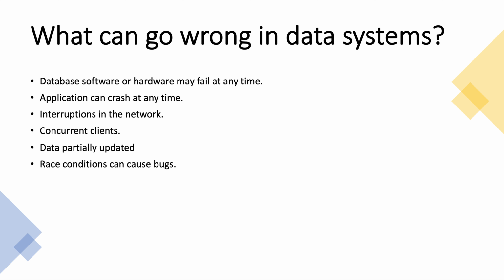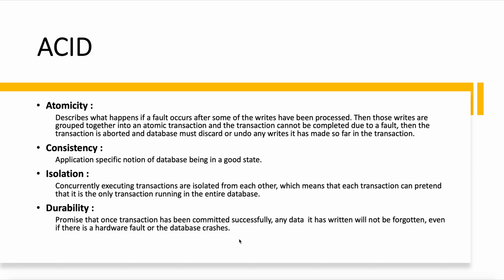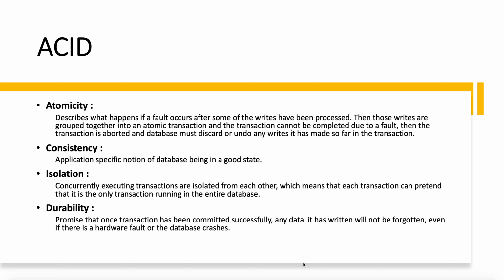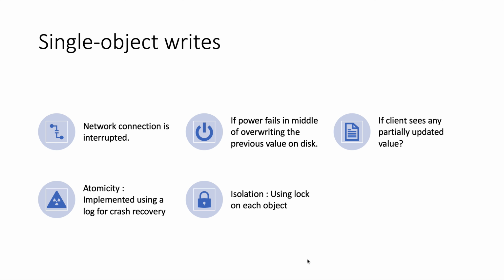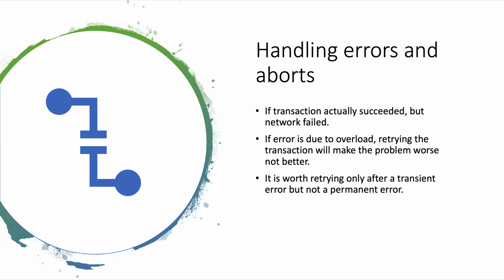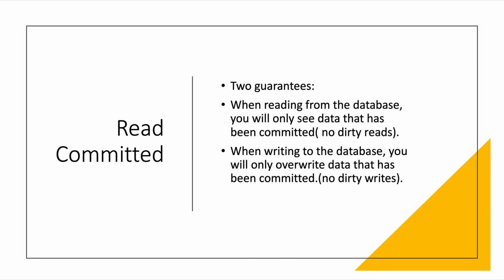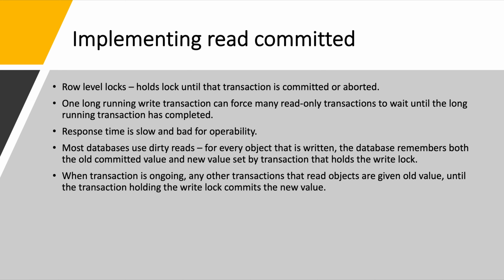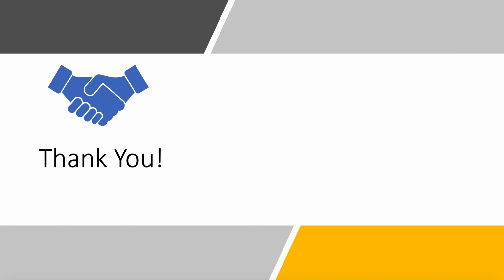Chapter 7 Transactions - Part 1 : Basics Definitions, Properties and Read Committed Isolation, DDIA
This video contains :
- Why Transactions are needed?
- ACID properties
- Weak Isolation levels
- Read committed isolation level
- Dirty reads and Dirty writes